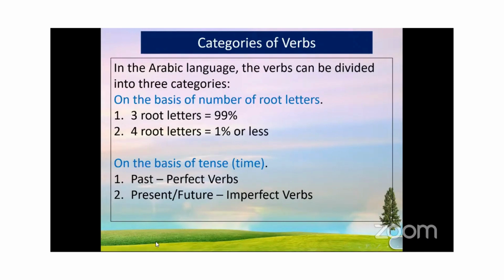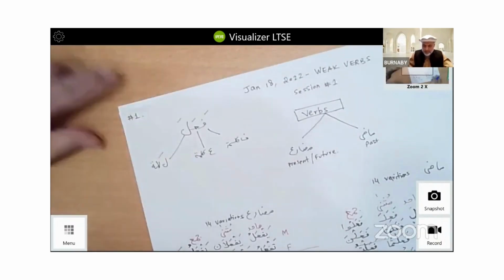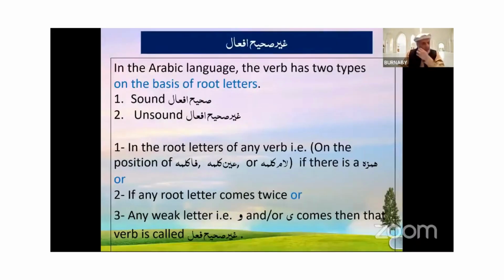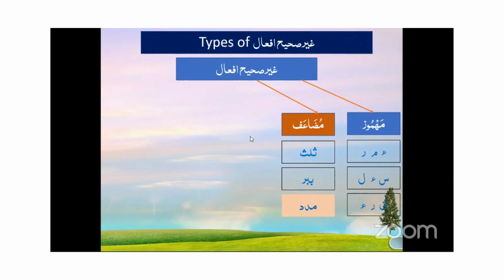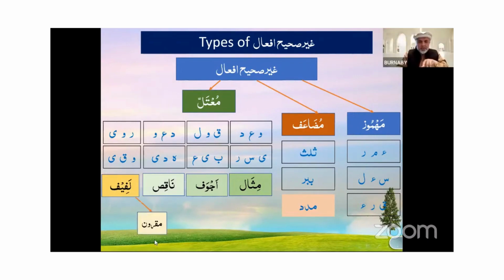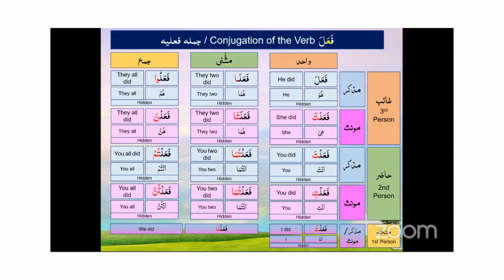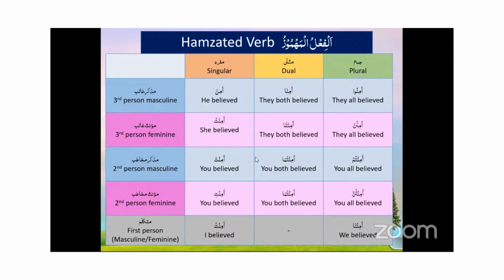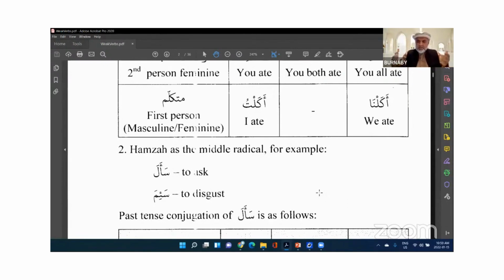1A A Beginner's Guide to Arabic Grammar Weak Verbs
Lesson 1-A. Are you looking to improve your Arabic grammar skills? Look no further! This channel is packed with easy-to-follow lessons on topics like verbs, nouns, and sentence structure. Whether you're a beginner or intermediate learner, I'll help you master Arabic grammar in no time. Join me on this journey and let's conquer the intricacies of the Arabic language together.

In this comprehensive video series on Arabic grammar Weak Verbs, we delve into the intricate linguistic structure of the Arabic language and gain mastery over it. Join us as we explore Arabic grammar's fundamental rules, principles, and intricacies, designed to enhance your understanding and fluency. Whether you're a beginner or an advanced learner, this video will prove to be an invaluable resource in your journey to becoming proficient in Arabic and mastering weak verbs. Weak verbs are essential to the Arabic language, and understanding their conjugation is crucial for understanding the Quranic verses.

Join us as we break down the intricacies of weak verbs, including their different forms and how they are used in various tenses. We'll explore the rules and patterns that govern their conjugation, making it easier for you to recognize and utilize them in your Arabic conversations. Furthermore, this video is designed to cater to all levels of proficiency. The ultimate goal is to guide you through step-by-step explanations, providing clear examples and practice exercises.

By the end of this video, you'll have a solid understanding of weak verbs, allowing you to confidently navigate the complexities of Arabic grammar. Happy learning!

Br. Abid Ali is a software engineer by profession and an average Muslim striving to learn the Quranic Arabic grammar and share knowledge with Muslim brothers and sisters in Islam to earn Allah's (SWT) pleasure for the hereafter. He is not a scholar nor a certified Arabic teacher, just a common man and a humble student striving to connect with the Holy Quran. He has been learning Arabic grammar for the past several years from various teachers. The best self-learning technique is teaching and spreading the knowledge to others.

Thank you for joining us on this journey to unravel the linguistic structure of Arabic grammar. The messenger of Allah (SWT) (pbuh) said: “Convey from me, even if it is only one verse.” We request you to be a part of this noble mission in every possible way. Let’s build a strong team to carry out this noble task.

Learn the Arabic language in English
Quranic Arabic language
Learn Arabic for the Quran
Learn Arabic for free
Arabic grammar Quran
Weak Verbs
Arabic Weak Verbs List
Arabic Weak Verbs Conjugation
Arabic hollow verbs
Irregular Weak Verbs In Arabic
Arabic Hollow verbs list,
weak verbs Arabic,
assimilated verbs Arabic
defective verbs Arabic
hollow verbs Arabic
hollow verbs Arabic how to conjugate
agwaf